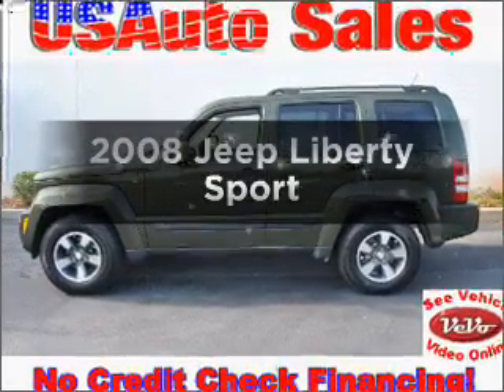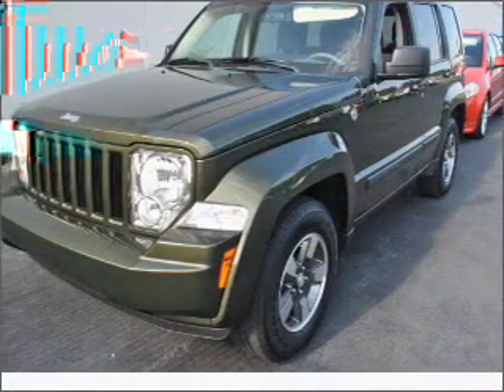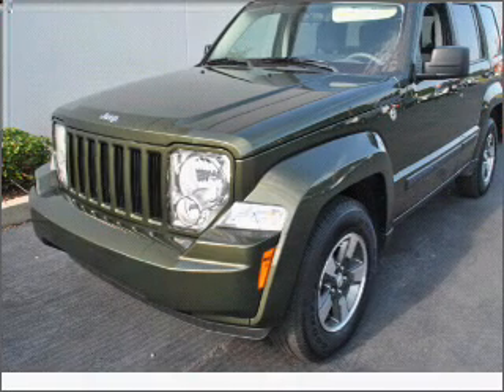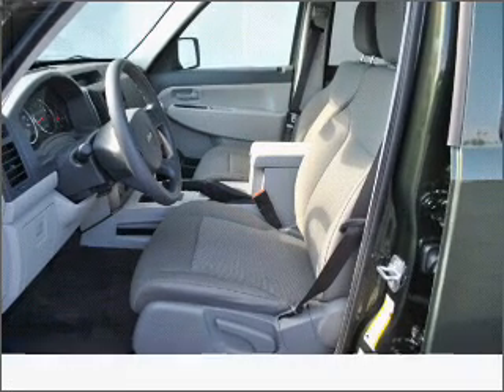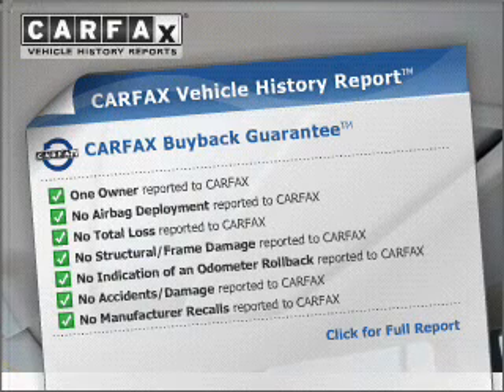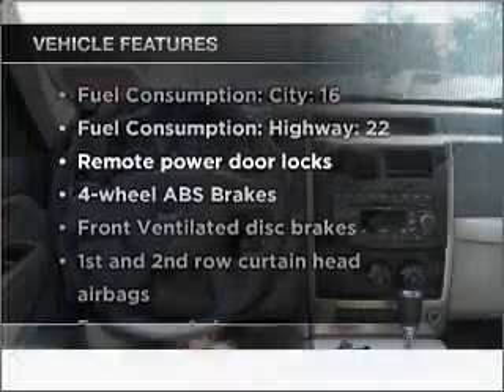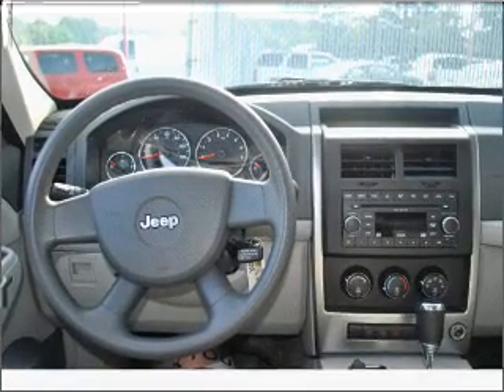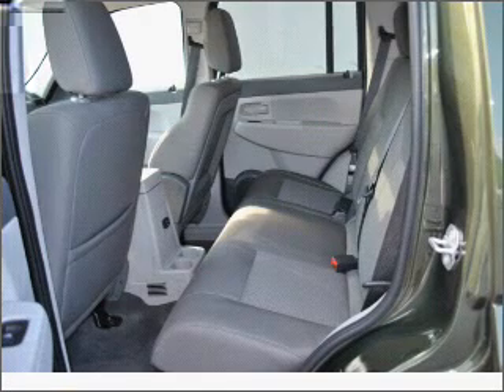2008 Jeep Liberty - Lawrenceville GA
Year: 2008
Make: Jeep
Model: Liberty
Trim: Sport
Engine: 3.7 liter 6 cylinder 12 valve
Transmission: Automatic
Color: Green
Mileage: 78294
Address:
2875 University Parkway